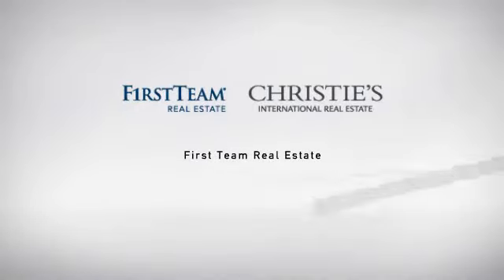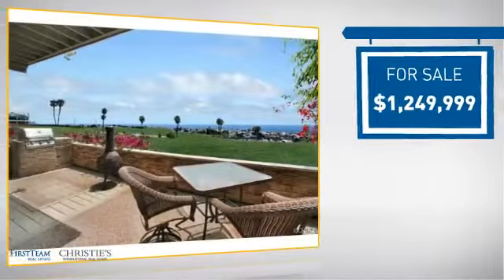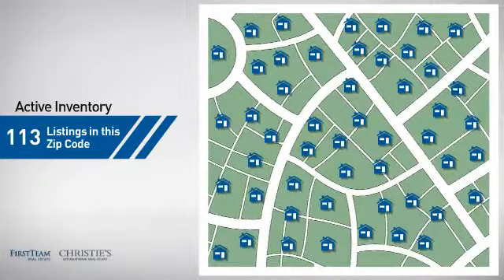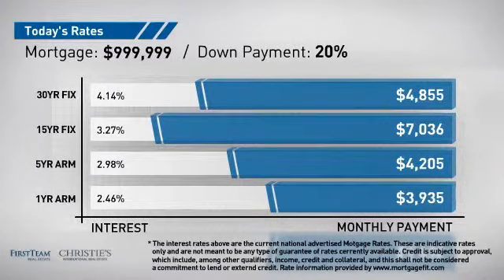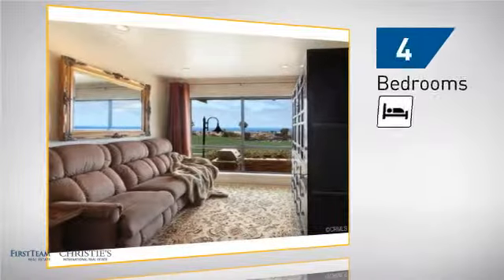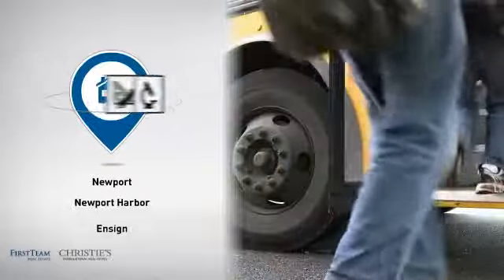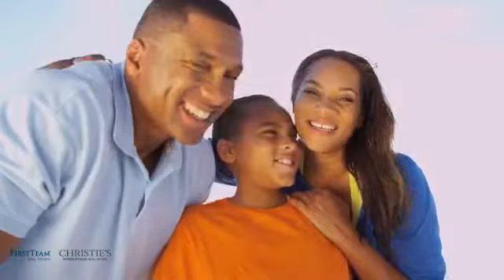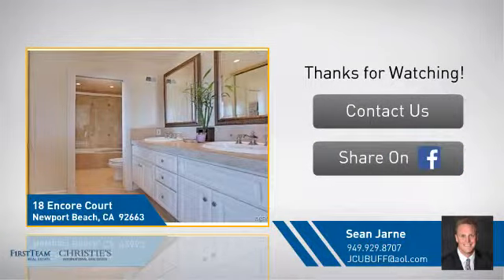18 Encore Court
This is the best home in the best location in Newport Crest, very rare to the market!  This end unit property only shares one wall and has unobstructed panoramic ocean views out of every window!  The property has been upgraded and remodeled in every way.  The open floor plan is very spacious throughout with lots of windows overlooking the ocean.  All the doors in the home have been replaced with solid wood.  The kitchen and bathrooms have all been though rally upgraded.  The balcony has been remodeled and has a built in BBQ and cook station overlooking the ocean.  There is a dual zoned air conditioner/furnace installed, and an extra storage room added in the garage.  There is a park is being put in in front of the home that will add to the view!  Don't miss your opportunity to own the best home in Newport Crest!